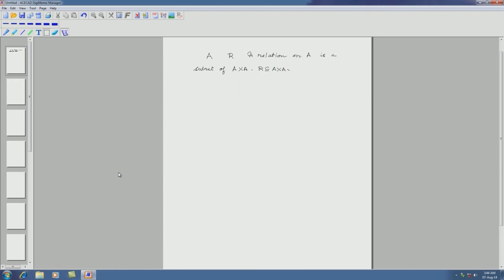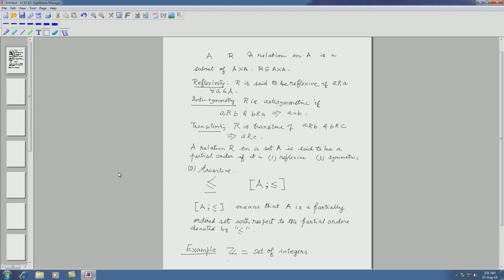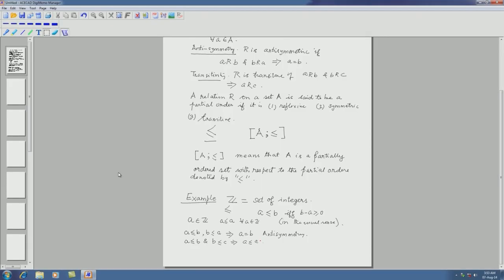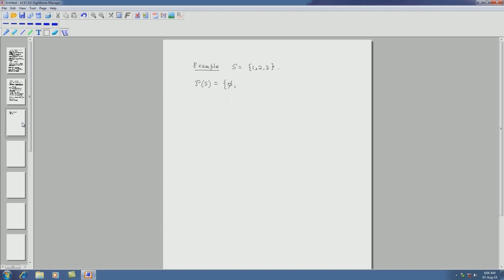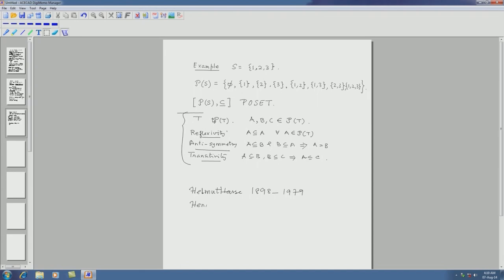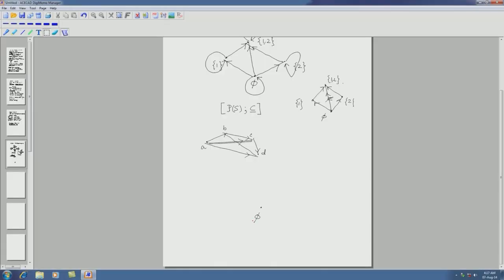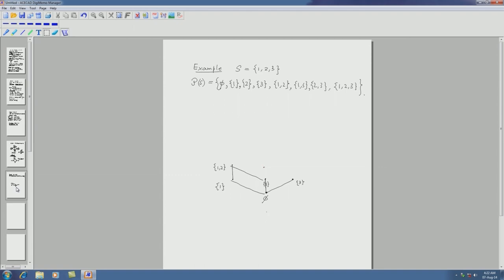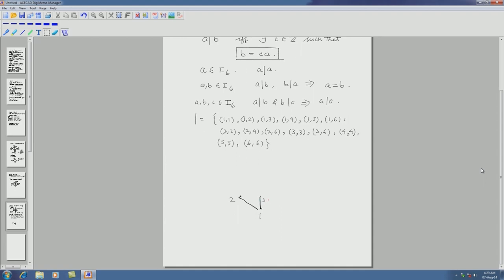Mod-07 Lec-01 Partially ordered relation